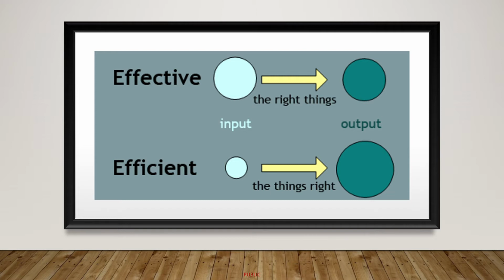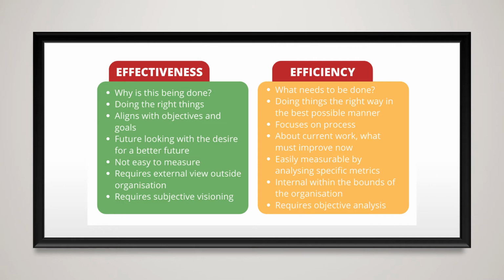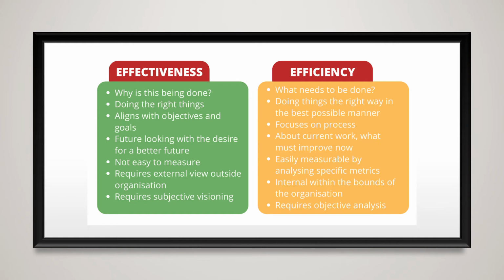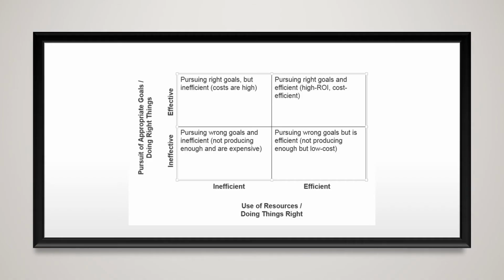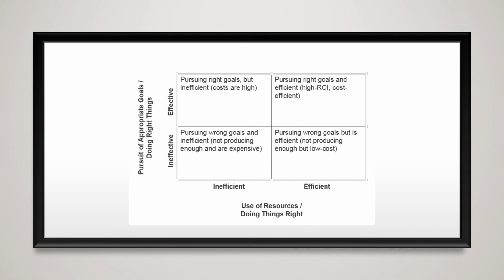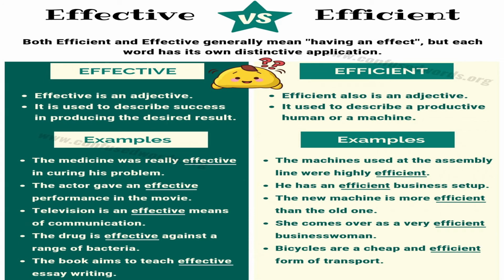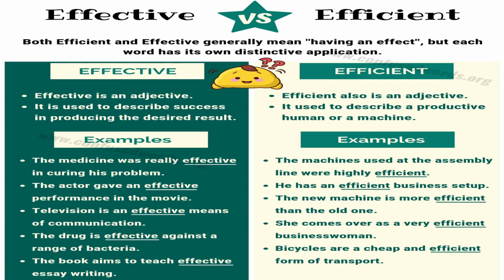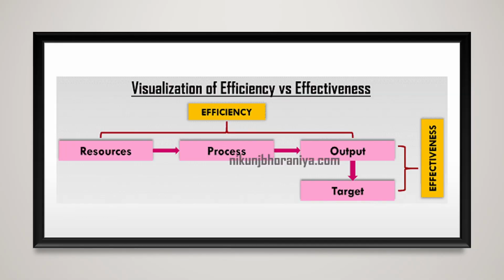Efficiency vs Effectiveness - Tutorials - Quick Tricks